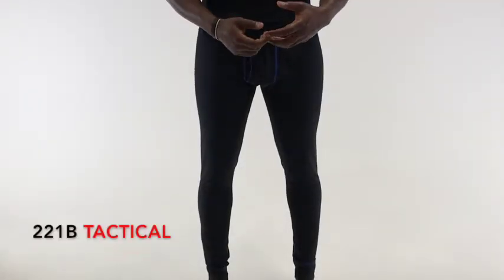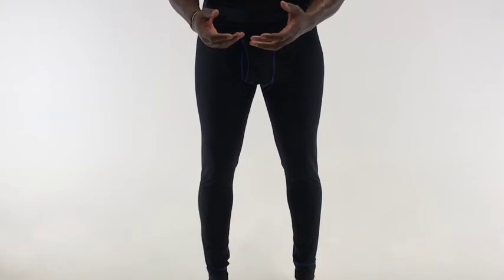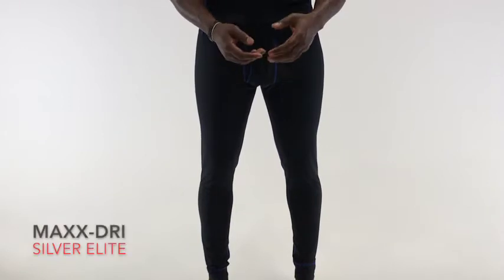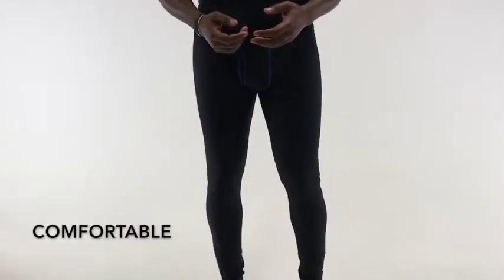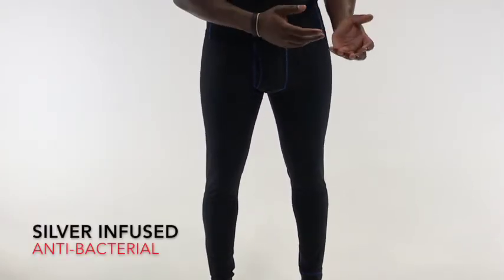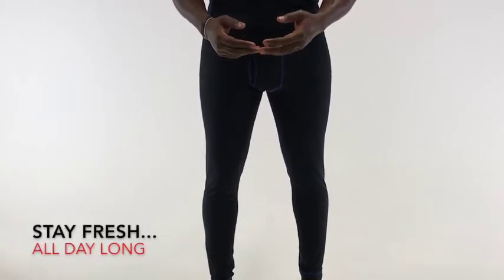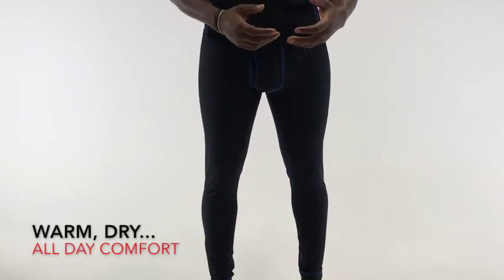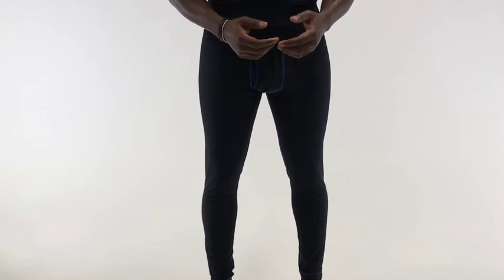Silver Elite Base Layer Pants: Warm, Breathable, Comfortable Thermal Pants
During the cold weather months sometimes you just need a little something extra on your legs beneath your uniform pants, work pants or jeans. Our Silver Elite Long Underwear were designed to provide you with warmth and comfort without excessive bulk. And with a built-in fly, you can truly wear these on their own, as underwear, all winter long. These will help keep your legs warm in the winter so you can focus on the job and your safety.

Our proprietary Maxx-Dri Silver Elite material is infused with real Silver. This provides anti-bacterial properties which help keep you safer, fresher and odor free all day long. And unlike with other base layer pants, our comfort-fit design won't make you feel constricted while wearing them beneath your jeans or work pants. So comfortable you might even forget you're even wearing them.

SPECS:

Silver Infused Maxx-Dri Technology
Anti-Bacterial and Anti-Odor
Easy Access Fly
Comfort-Fit Design
Comfort-Fit Waist Band